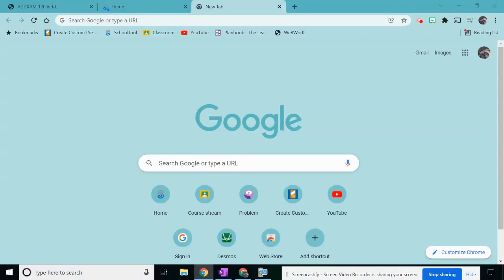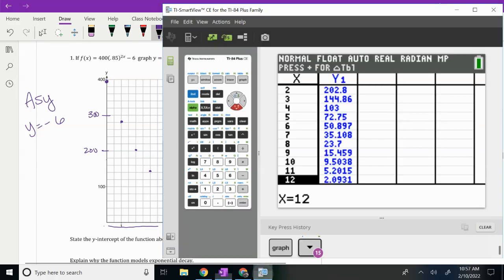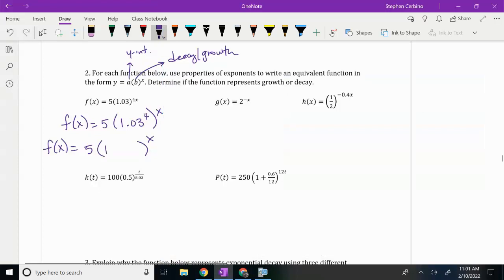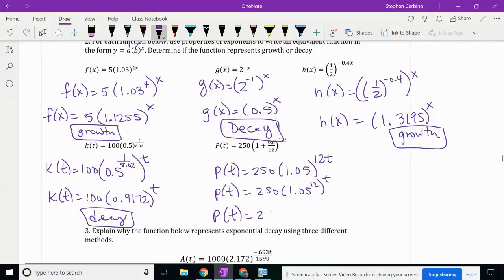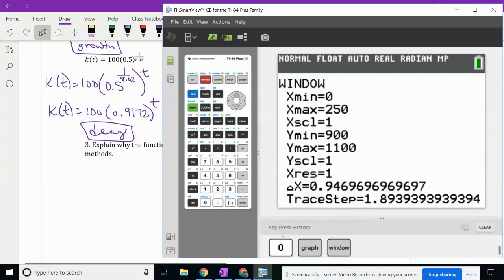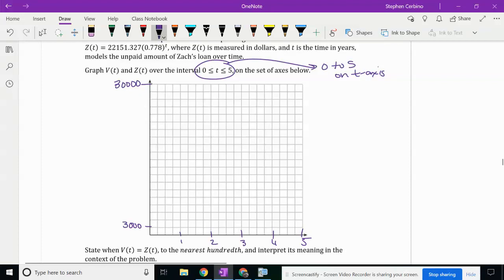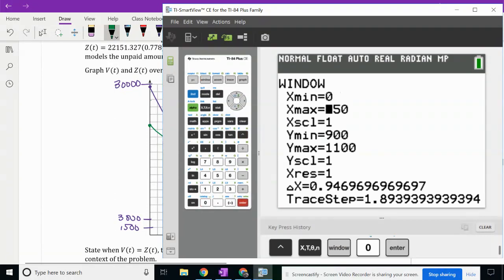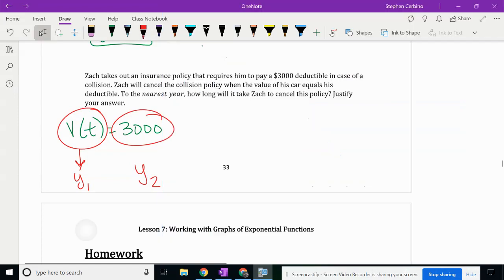Algebra 2 Unit #5 Lesson #7